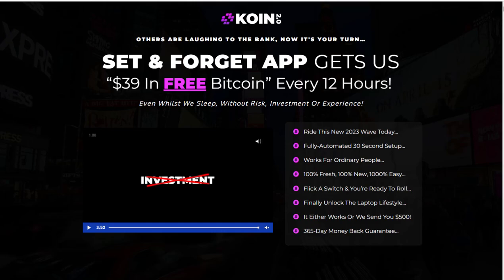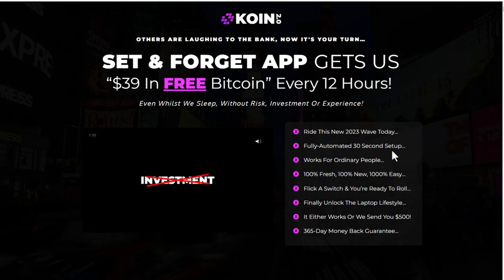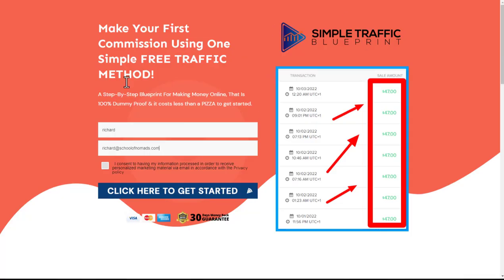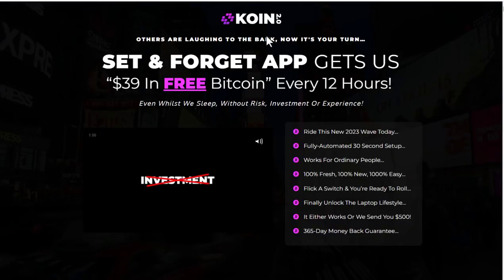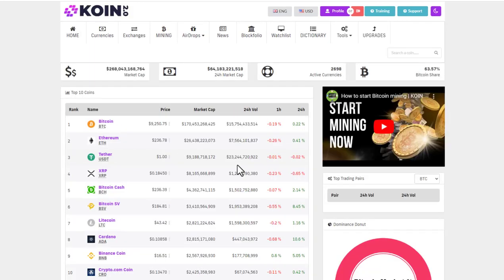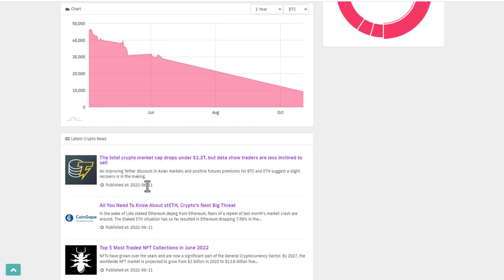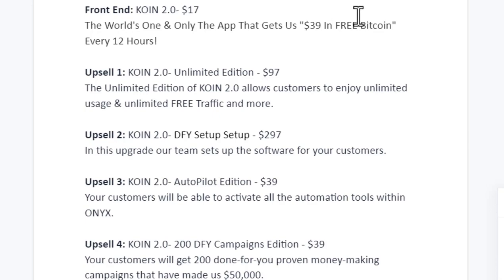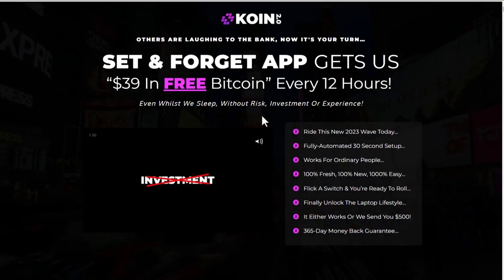Koin 2.0 Review 🔥 Not Needed 3/10 🔥 Koin 2.0 by Billy Darr Real Honest Review 🔥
In my Koin 2.0 Review, I will show you the software and show the Pros and Cons of these types of software.

Check out my review so you can make an informed decision before purchasing Koin 2.0.

Vendor - BILLY DARR

LAUNCH STARTS:   SATURDAY 22ND OCTOBER @ 11AM!

I will not promote this it has no value.

OTOs Information Only - I DO NOT Endorse These Upgrades

Front End: KOIN 2.0- $17
The World's One & Only The App That Gets Us "$39 In FREE Bitcoin" Every 12 Hours!

Upsell 1: KOIN 2.0- Unlimited Edition - $97
The Unlimited Edition of KOIN 2.0 allows customers to enjoy unlimited usage & unlimited FREE Traffic and more.

Upsell 2: KOIN 2.0- DFY Setup Setup - $297
In this upgrade our team sets up the software for your customers.

Upsell 3: KOIN 2.0- AutoPilot Edition - $39
Your customers will be able to activate all the automation tools within
ONYX.

Upsell 4: KOIN 2.0- 200 DFY Campaigns Edition - $39
Your customers will get 200 done-for-you proven money-making campaigns that have made us $50,000.

Upsell 5: KOIN 2.0- Franchisee Edition - $197
Your customers will get bumped up to 85% across the entire funnel with additional tutorials on how to promote the funnel to make sales.

SKYPE: richdarbo_1